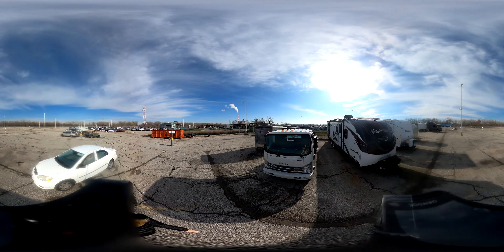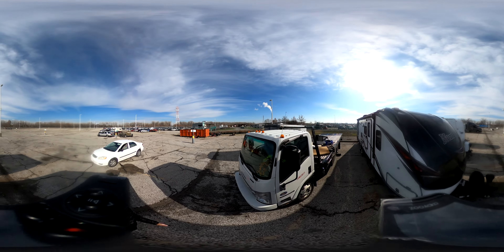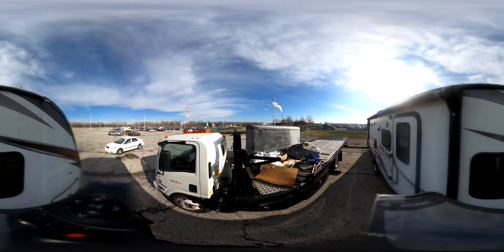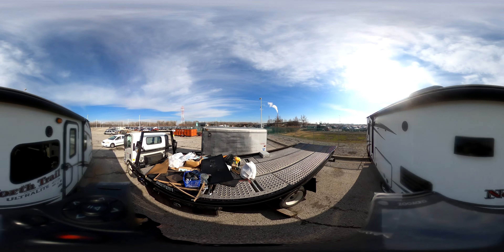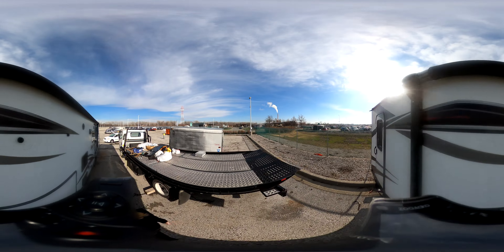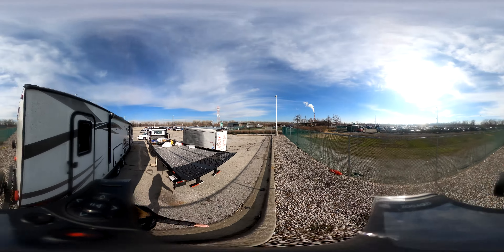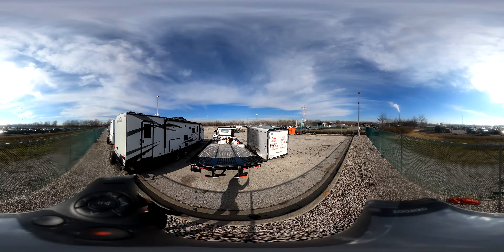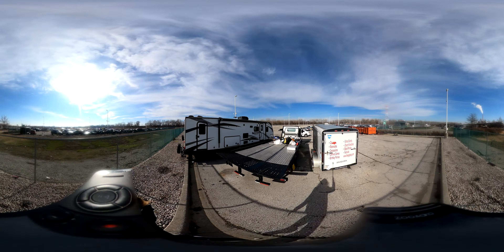December 2023 Walkthrough: Lot 13 (1/8)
This is a 360 video. Click and drag to change the camera angle.